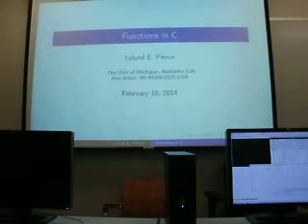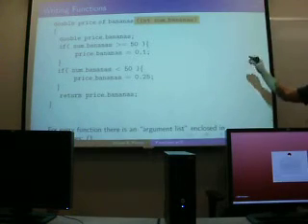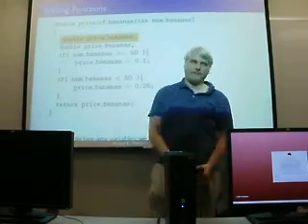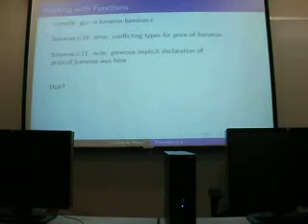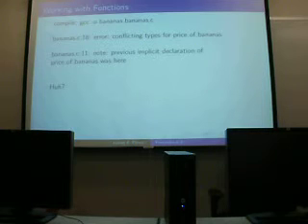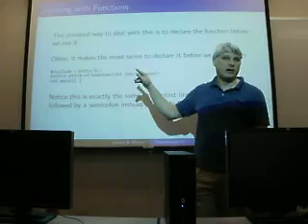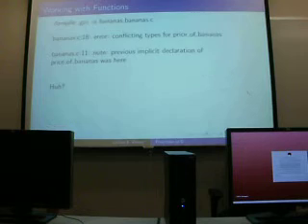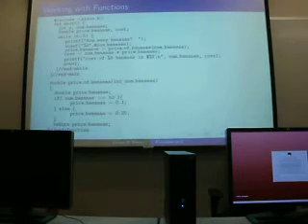C Programming: Lecture 8